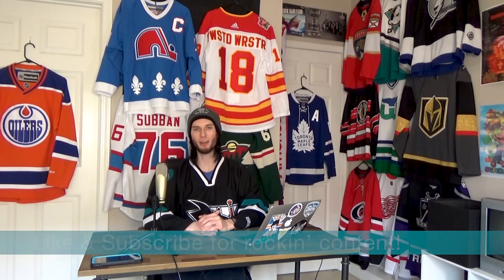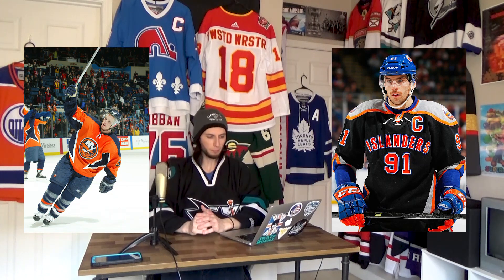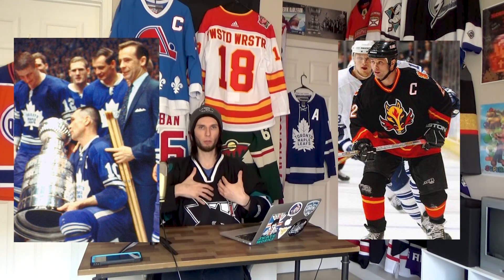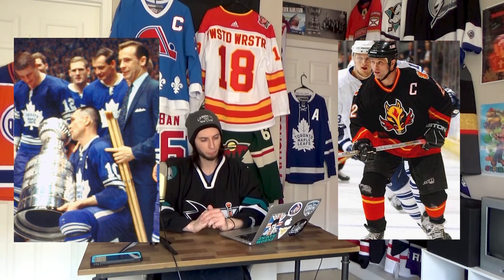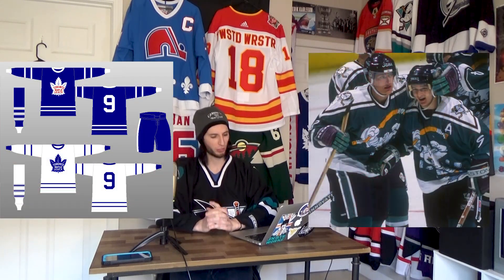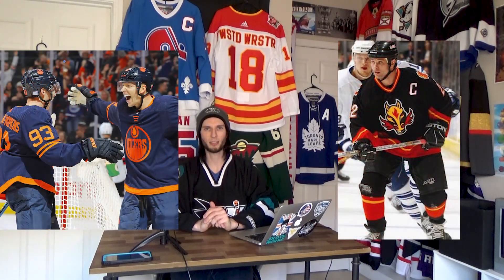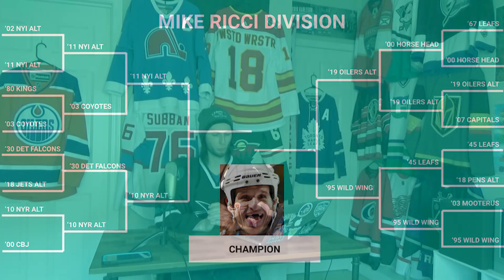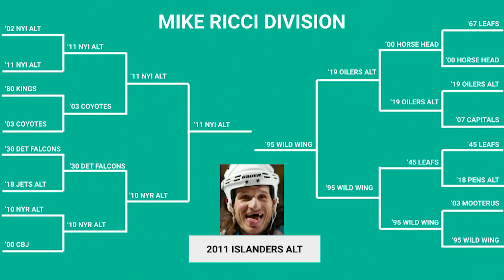Ugliest NHL Jerseys: Mike Ricci Division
In the spirit of March Madness, I am listing 64 of the ugliest NHL jerseys and pitting them against each other to determine the absolute foulest creation of all time! In this video, I narrow down the 16 entries in the Mike Ricci division.

Nick \m/